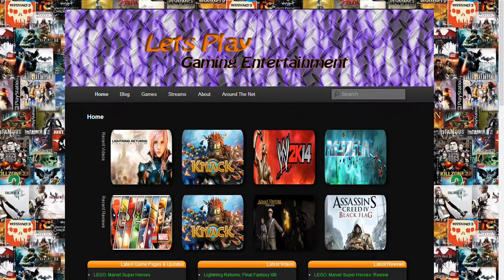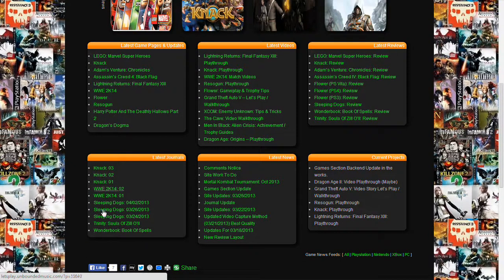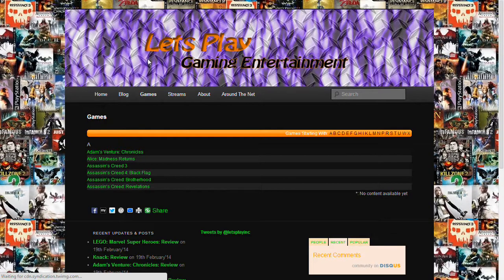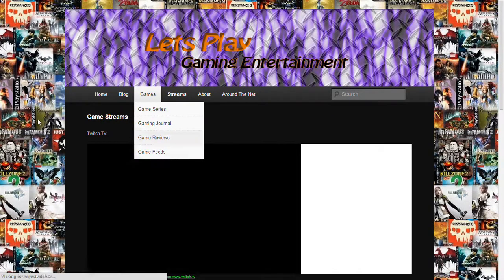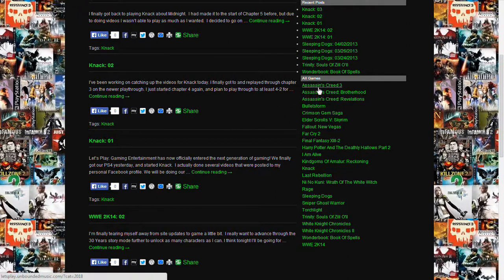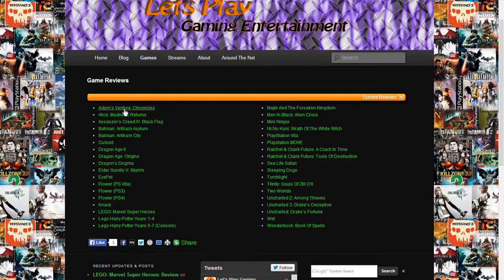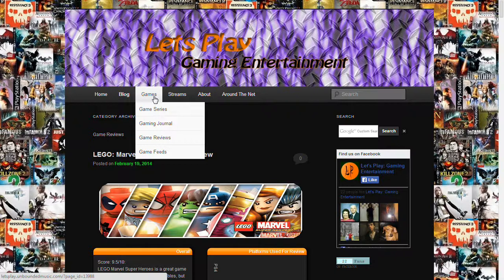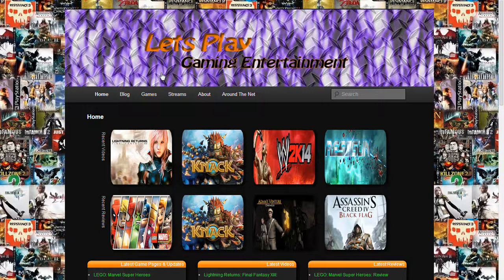Let's Play: Gaming Entertaiment Channel & Site Intro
Welcome to Let's Play: Gaming Entertainment

During the video, around 6:46, I say we usually give better reviews than other sites, but I mean higher scores on reviews.

This video will give a brief overview of our website, and tell what we are all about.

Feel free to make requests for more game videos on games we have posted. -